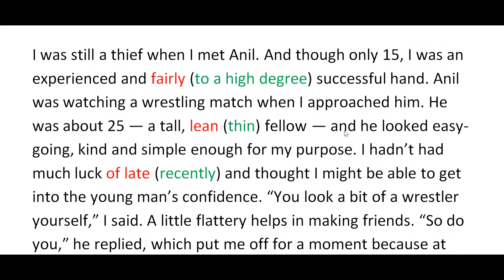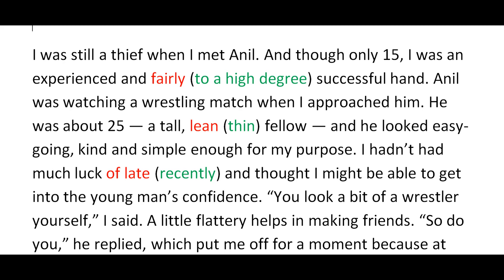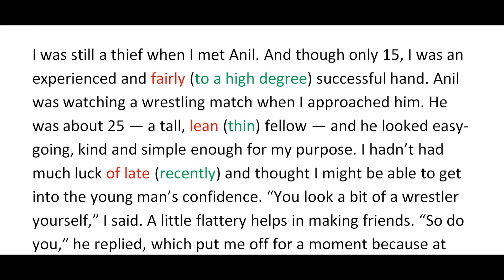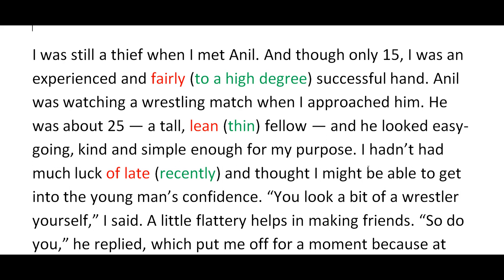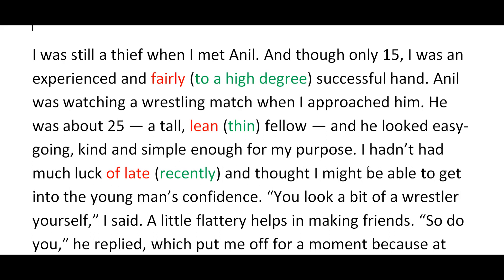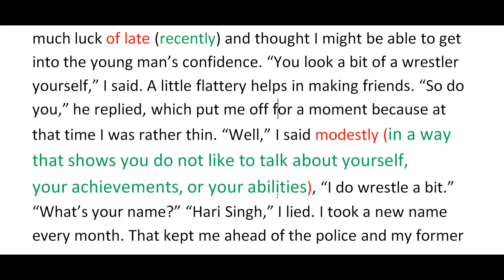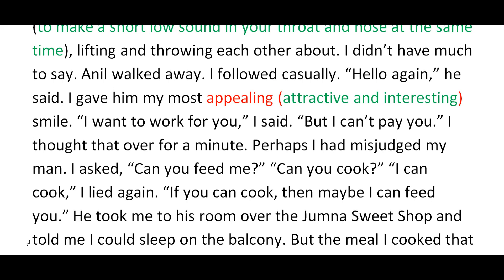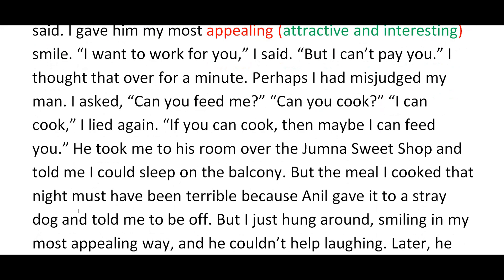The Thief's Story Explanation 1 Footprints Without Feet Class 10 CBSE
Explanation is provided